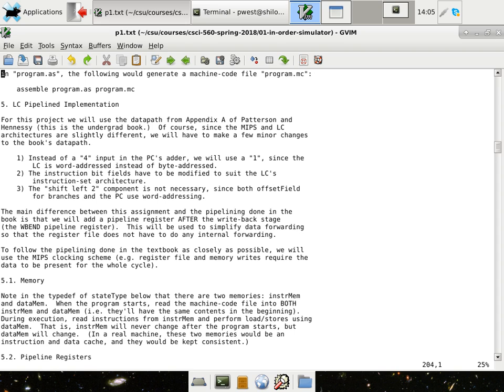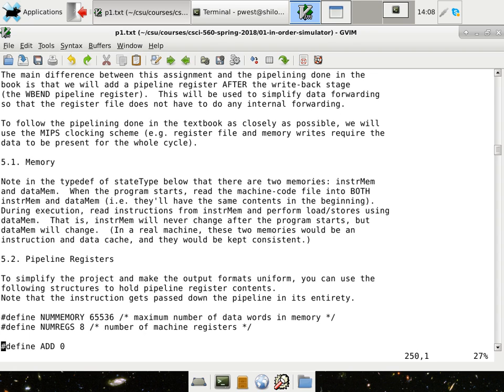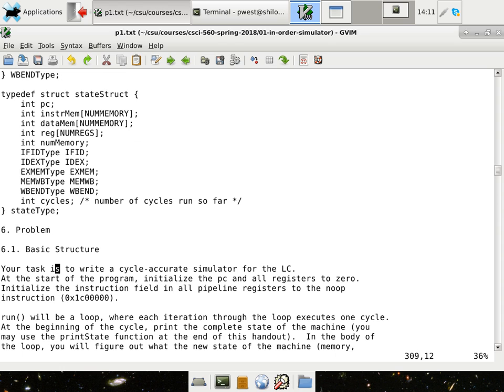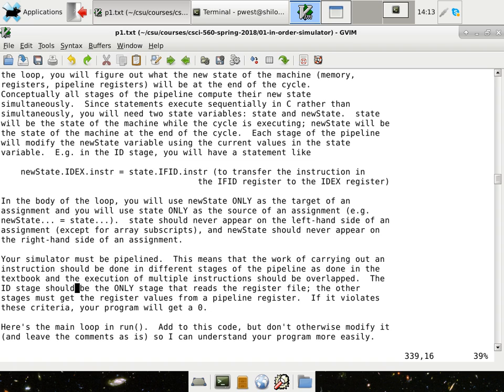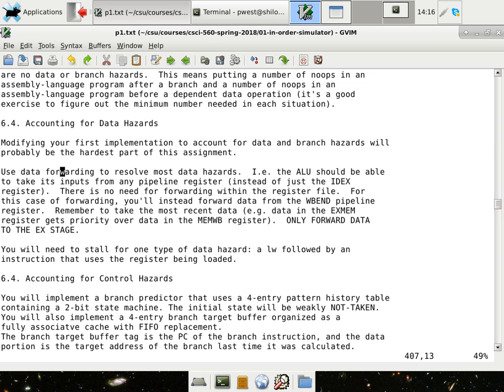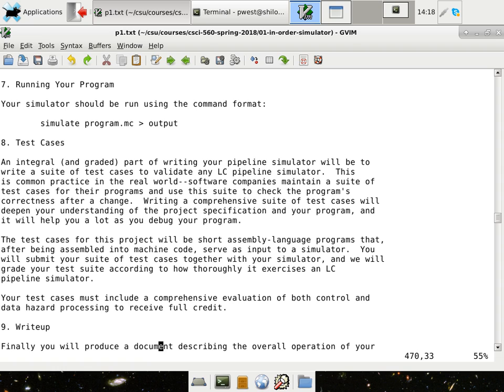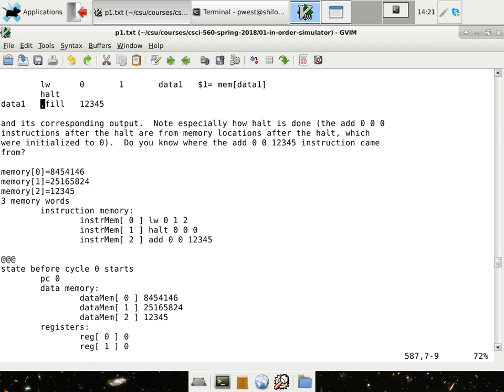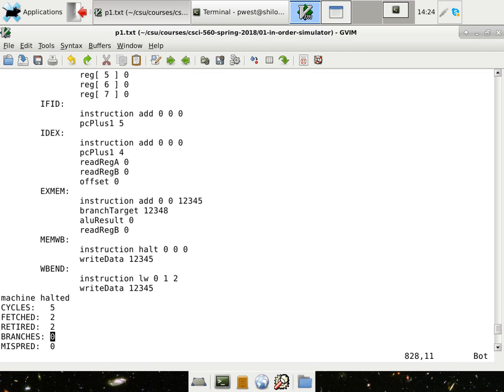csci 560 spring 2018 day02 01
in order simulator